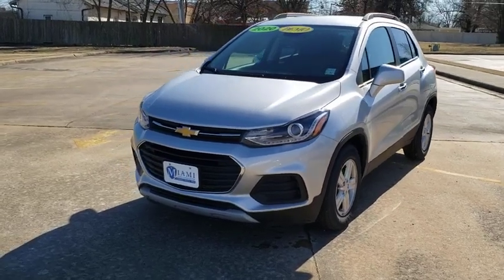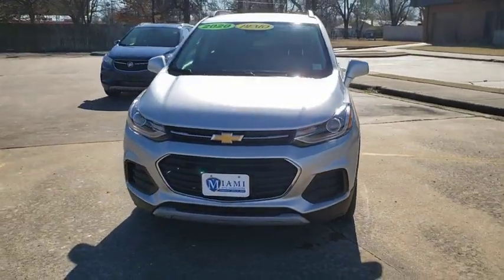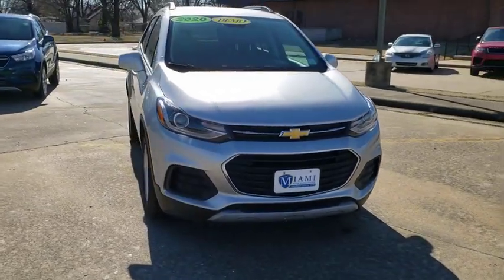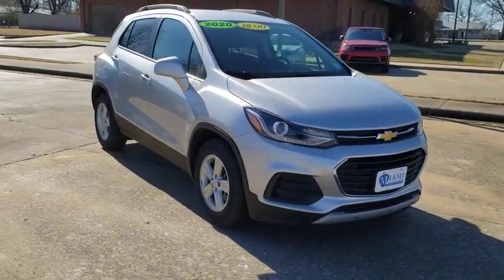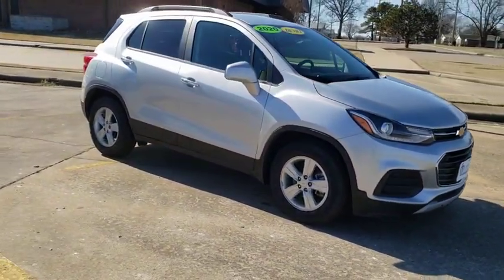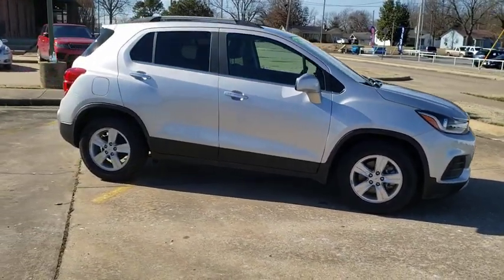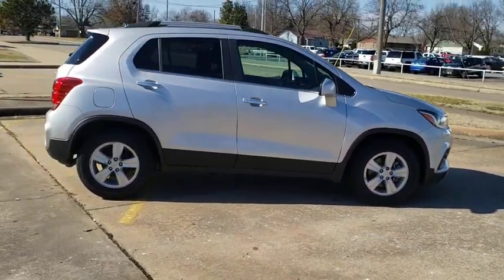2020 Chevrolet Trax Joplin MO, Vinita, OK, Neosho MO, Baxter springs KS, Miami, OK N358900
Silver Ice Metallic New 2020 Chevrolet Trax available in Miami, Oklahoma in Miami Auto Super Center. Servicing the Joplin MO, Vinita Oklahoma, Neosho MO, Baxter springs KS area.

$4,024 off MSRP!brLT Convenience Package (2 Spare Keys Key System, 3-Spoke Leather-Wrapped Steering Wheel, 6-Way Power Driver Seat Adjuster, Deluxe Cloth/Leatherette Seat Trim, Keyless Open, and Keyless Start), Preferred Equipment Group 1LT, 16 Aluminum Wheels, 2 USB Ports w/Auxiliary Input Jack, 2-Way Manual Front Passenger Seat Adjuster, 3.53 Final Drive Axle Ratio, 4-Way Manual Driver Seat Adjuster, 6 Speakers, 6-Speaker Audio System Feature, ABS brakes, Air Conditioning, AM/FM radio: SiriusXM, Body-Color Door Handles, Body-Color Door Handles w/Chrome Accent, Brake assist, Bumpers: body-color, Compass, Delay-off headlights, Deluxe Cloth Seat Trim, Driver door bin, Driver vanity mirror, Driver's Seat Mounted Armrest, Dual front impact airbags, Dual front side impact airbags, Electronic Stability Control, Emergency communication system: OnStar and Chevrolet connected services capable, Exterior Parking Camera Rear, Front anti-roll bar, Front Bucket Seats, Front Bucket Seats w/Driver Power Lumbar, Front License Plate Bracket, Front reading lights, Front wheel independent suspension, Fully automatic headlights, Heated door mirrors, Illuminated entry, Knee airbag, Low tire pressure warning, Occupant sensing airbag, Outside temperature display, Overhead airbag, Panic alarm, Passenger door bin, Passenger vanity mirror, Power door mirrors, Power steering, Power windows, Premium audio system: Chevrolet MyLink, Radio data system, Radio: Chevrolet Infotainment 3 System, Rear seat center armrest, Rear side impact airbag, Rear window defroster, Rear window wiper, Remote keyless entry, Roof rack: rails only, Security system, SiriusXM Radio, Speed control, Split folding rear seat, Spoiler, Steering wheel mounted audio controls, Tachometer, Telescoping steering wheel, Tilt steering wheel, Traction control, Trip computer, and Variably intermittent wipers.br2020 Chevrolet Trax LT FWD ECOTEC 1.4L I4 SMPI DOHC Turbocharged VVT 6-Speed Automatic Silver Ice Metallicbrbr26/31 City/Highway MPG Price does not include tax, title, license, or document fees. Price includes: $3000 - GM Consumer Cash Program . Exp. 03/02/2020